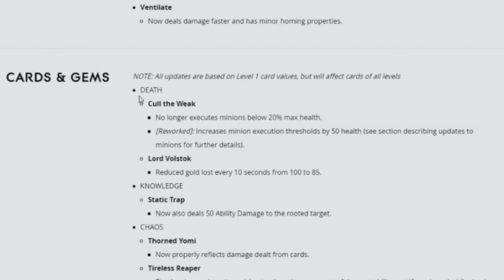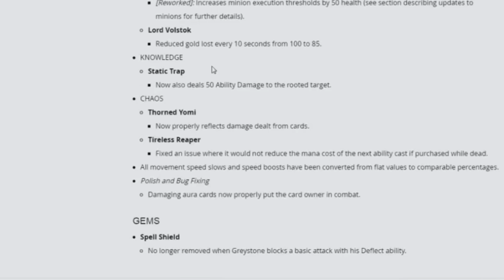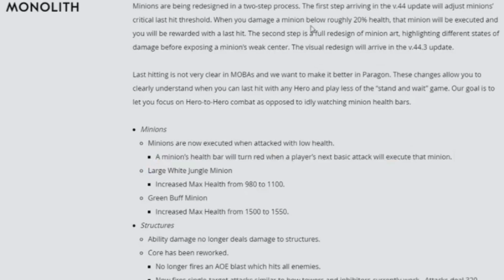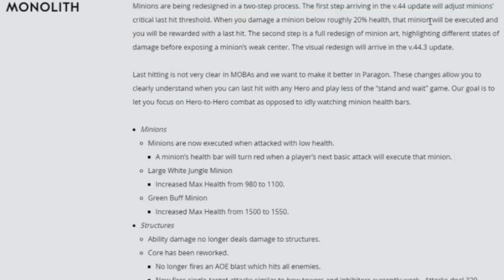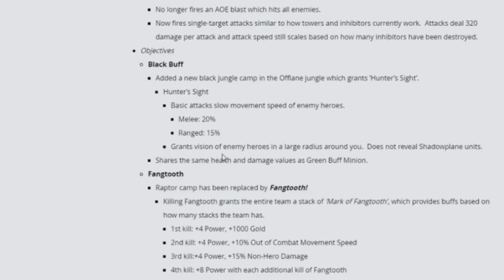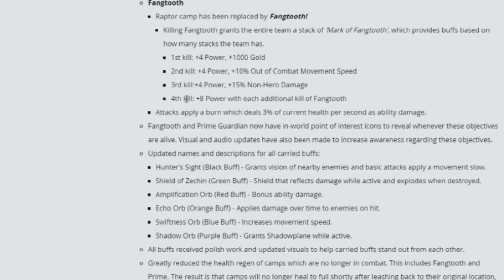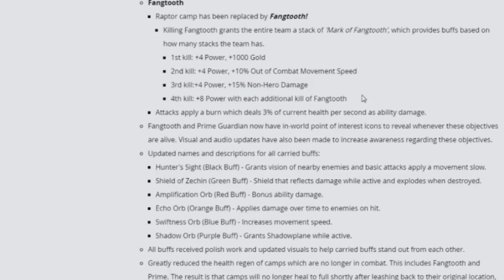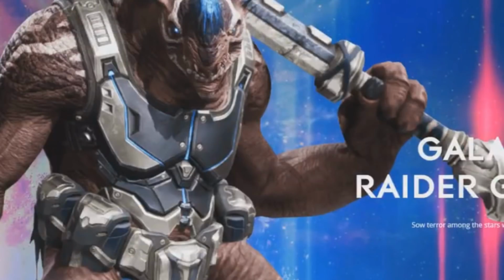V.44 Cards & Minion Changes Discussion Patch Notes